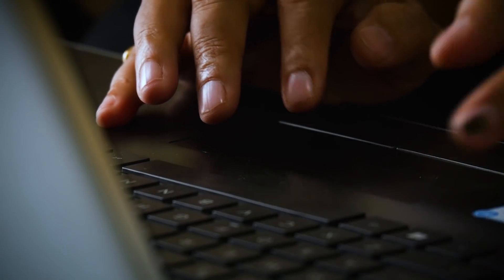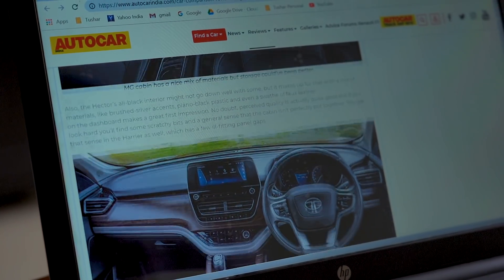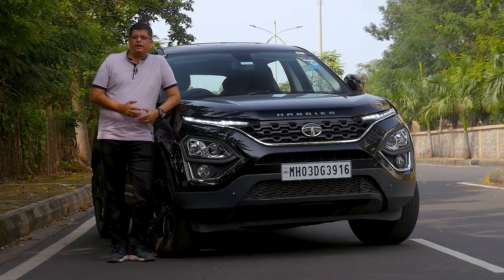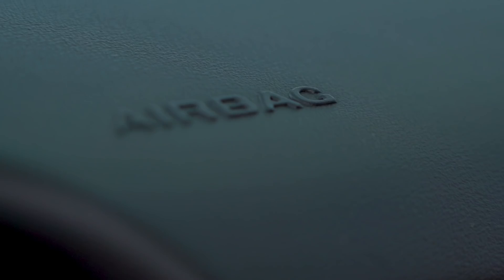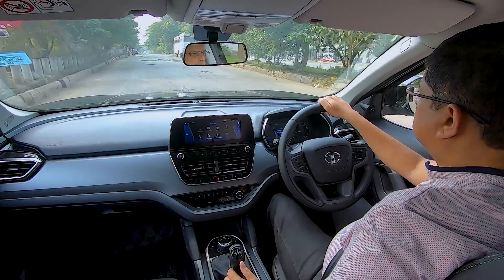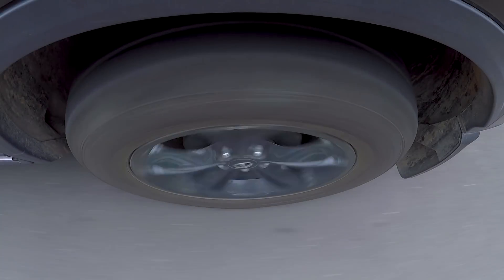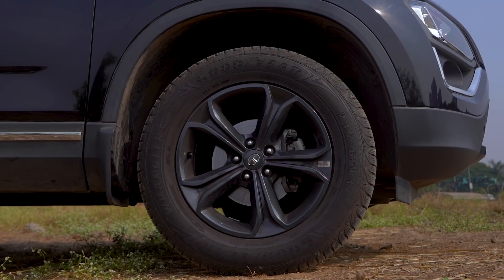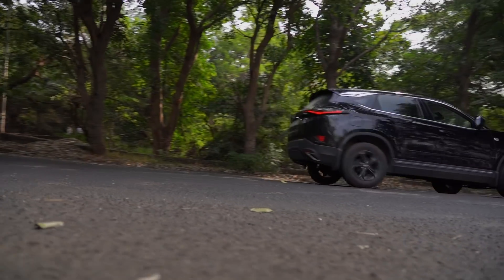My Harrier, My Life : Part 1 - Tata Harrier | Branded Content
When it comes to buying a new car, Tushar Nimkar takes no shortcuts. So, when the time came to move up from a small car to an SUV for his family, he turned to Autocar India and did his research. He pored over the facts and numbers, and realised that the Tata Harrier was the one for him. Its Land Rover-sourced D8 platform gives it a go-anywhere ability and feeling of security, its spacious interior is a hit with the family, and it's surprisingly easy to drive despite having such a massive road presence. Plus, especially in this Dark Edition guise, it really gets you noticed. This is the story of Mr Nimkar and his Tata Harrier.